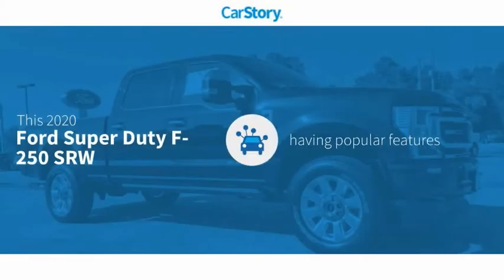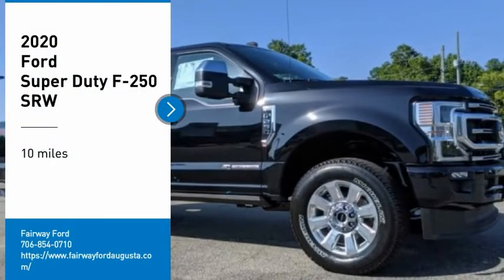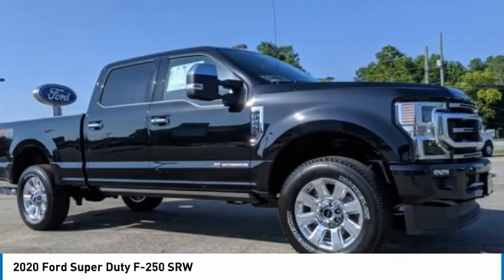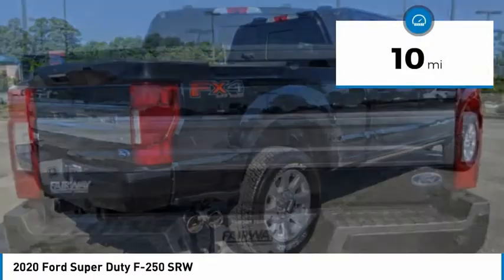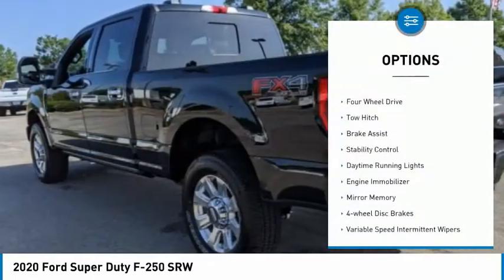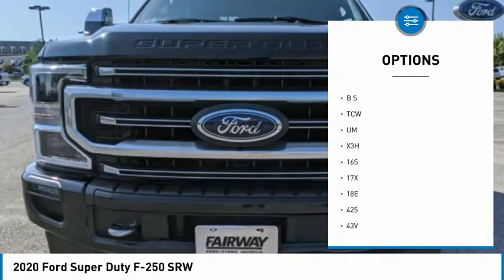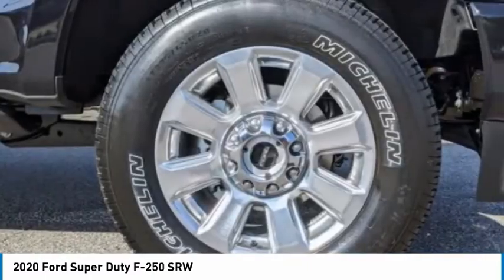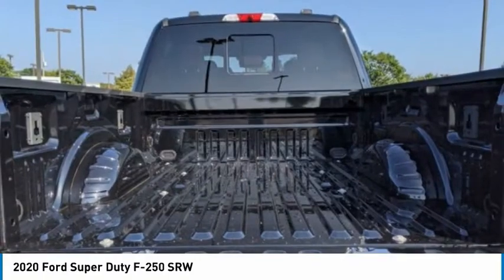2020 Ford Super Duty F-250 SRW D82230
2020 Ford Super Duty F-250 SRW

Fairway Ford
4333 Washington  Rd.

Don't miss this 2020 Ford. Make a great choice today with this must-have crew cab pickup. Learn more about this crew cab pickup by contacting the dealership today and own it today.